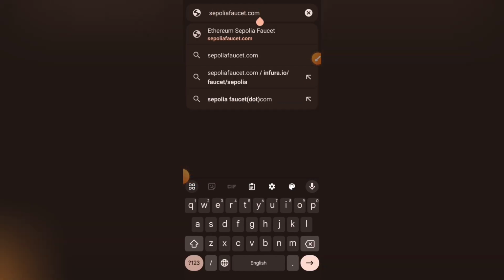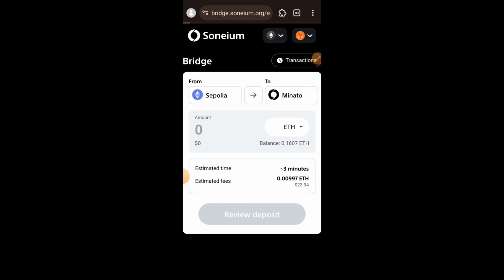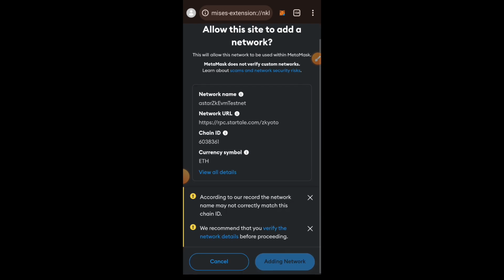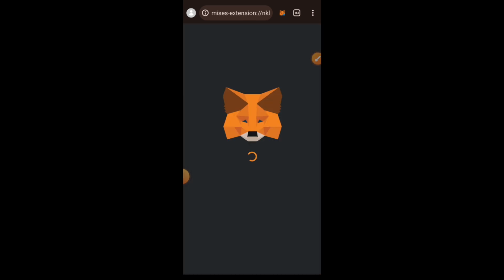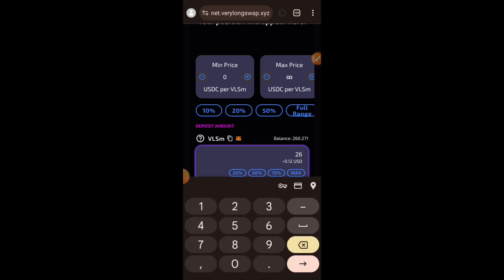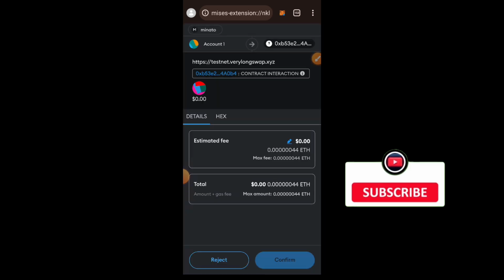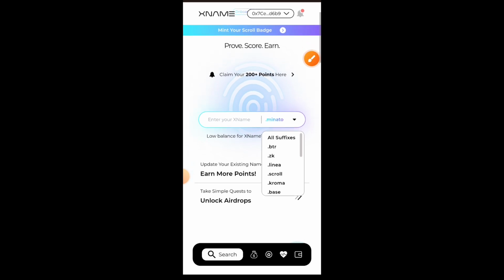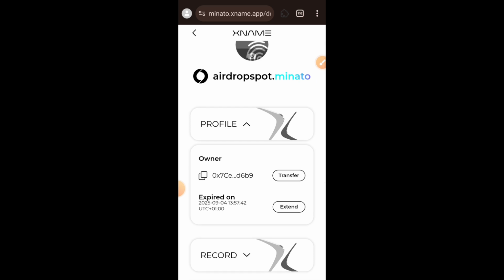Soneium Minato Testnet Guide || Potential Airdrop 🪂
In this video I show you how to complete the Soneium testnet tasks. Soneium by Sony is a L2 blockchain on Ethereum to empower builders and drive Web3 adoption.

No airdrop or hint at any rewards have been confirmed so far for interacting with Soneium testnet, so do it knowingly.